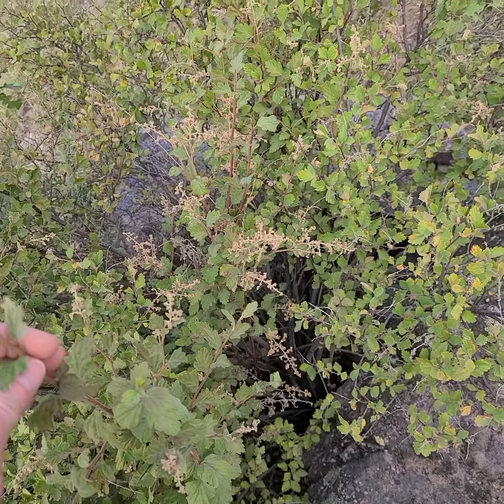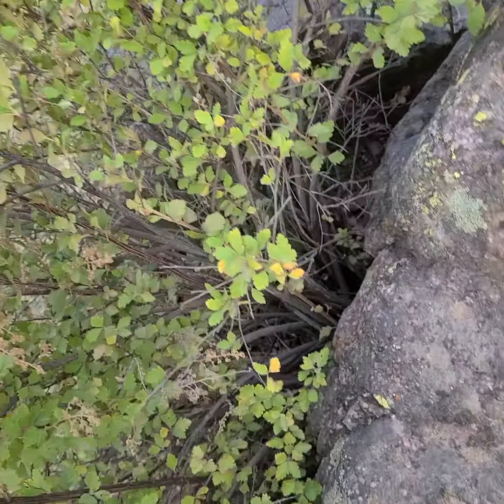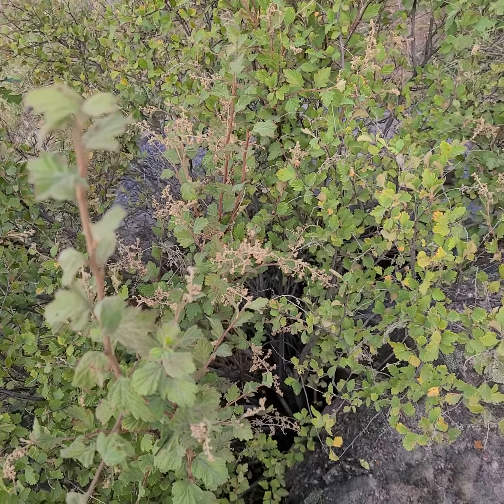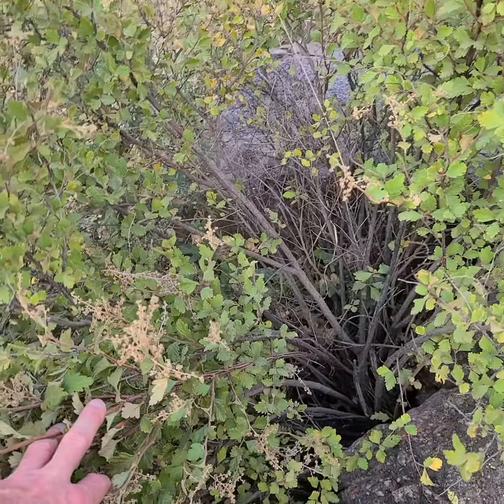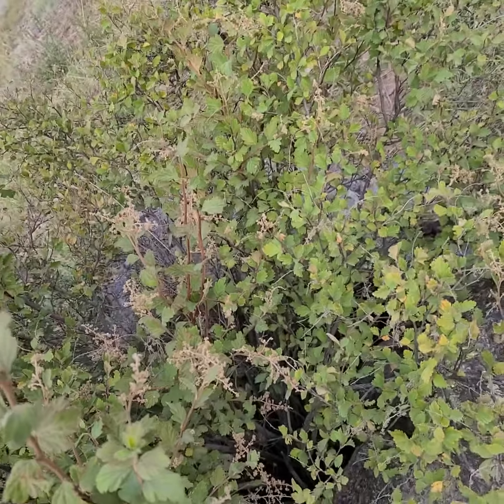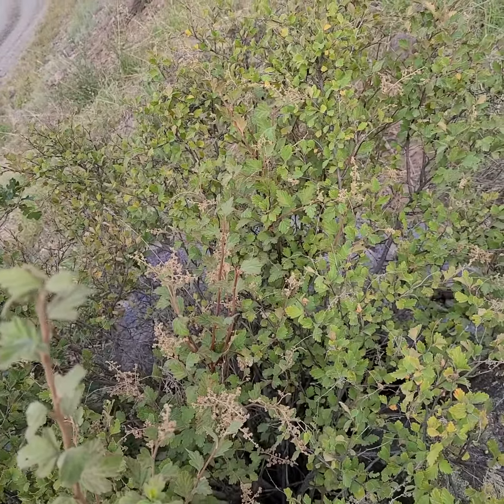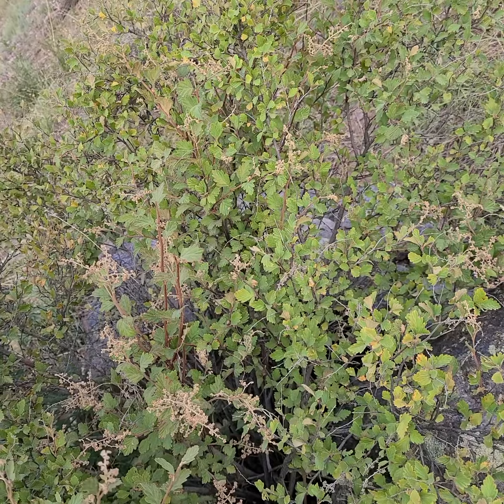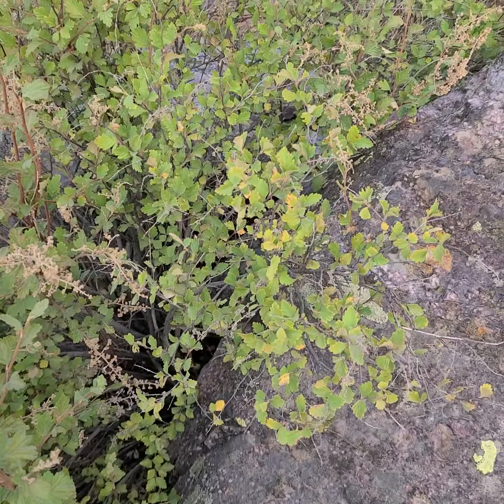Holodiscus discolor, oceanspray, shrub of Ouray Colorado USA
A semi common shrub of the area.